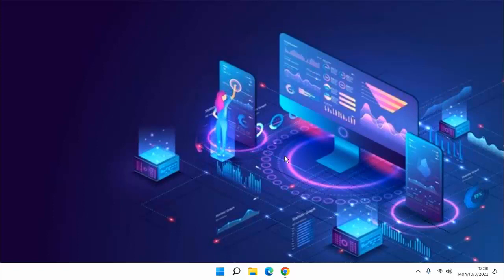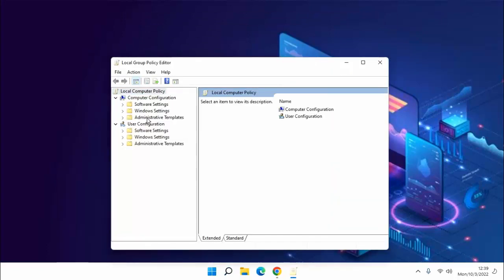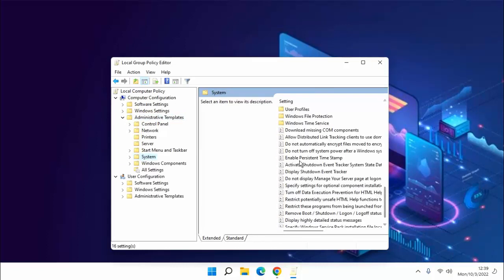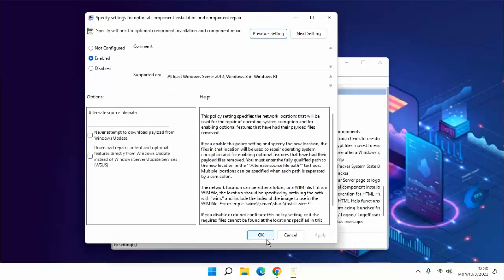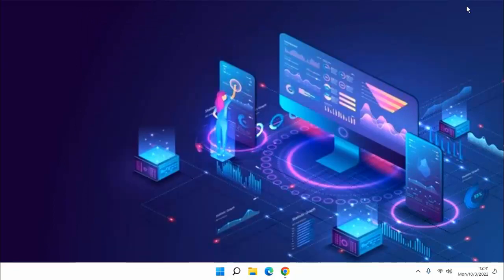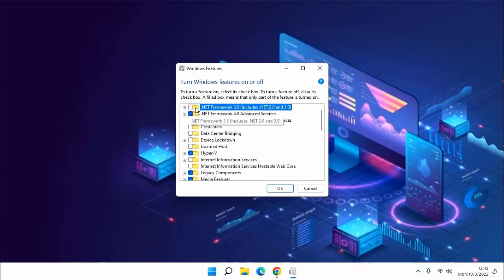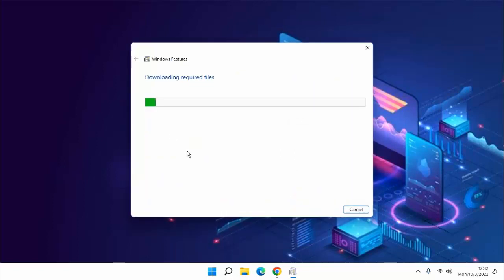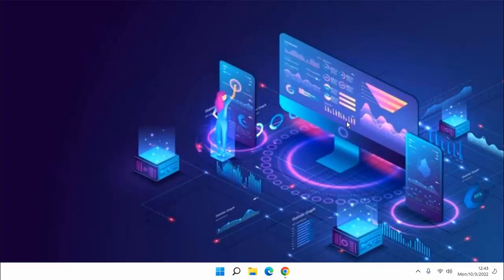Fix NET Framework 3.5 Error 0x80070422 and 0x800f081f In Windows 11/10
How to fix NET Framework 3.5 Error Code 0x80070422
Fix Error code 0x80070422 and 0x800f081f In Windows 10 and 11